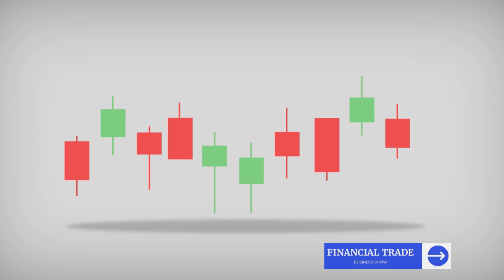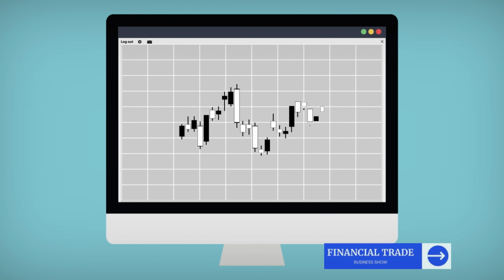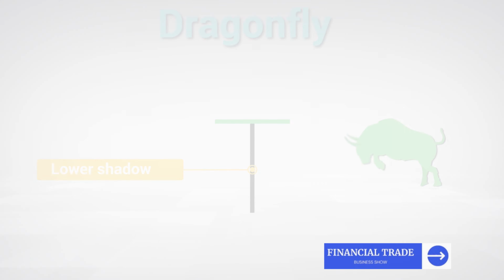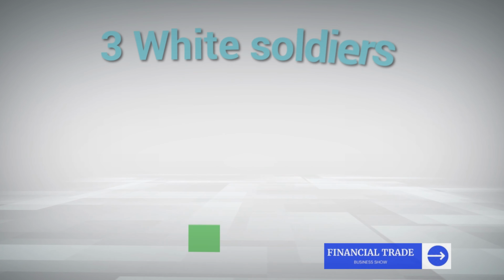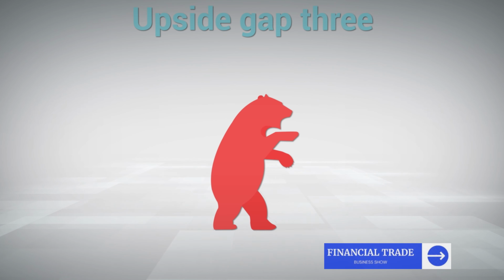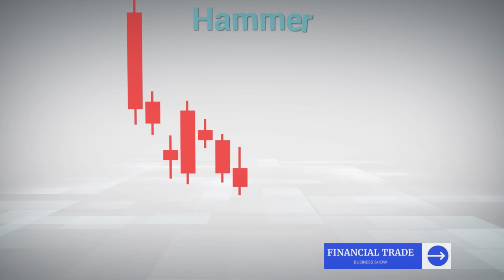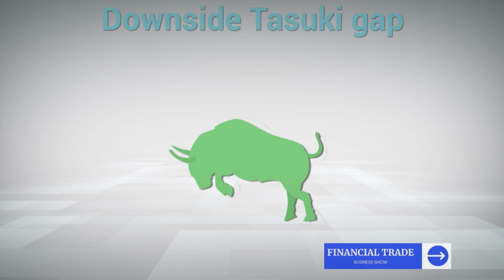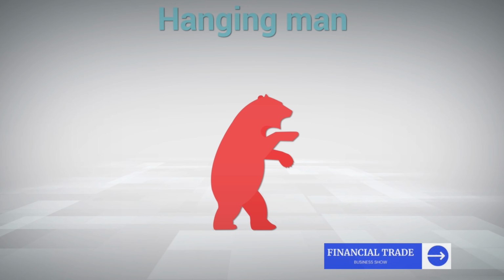ADVANCED TECHNICAL ANALYSIS USING CANDLE PATTERN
In this video you will practice pattern recognition and advanced technical analysis technique : Japanese candle stick charts, how to recognize a pattern, different type of price patterns, pattern risks and how to trade when a pattern is recognized.

Japanese Candle Stick 0:00
Japanese Candle Pattern 0:42
Bearish vs Bullish 01:14
Shooting Star Pattern 01:48
Breakaway Pattern 02:12
Harami Pattern 02:28
3 White Soldiers Pattern 02:47
The Engulfing Pattern 03:03
Engulfing+ Pattern 03:25
Upside Gap Three Pattern 03:39
Downside Gap Three Pattern 04:04
Three Line Strike Pattern 04:24
Hammer Pattern 04:41
Evening Doji Star 04:53
Morning Star Pattern 05:15
Downside Tasuki Gap 05:38
Upside Tasuki Gap 06:00
Inverted Hammer Pattern 06:21
Hanging Man Pattern 06:37
Outro 06:51